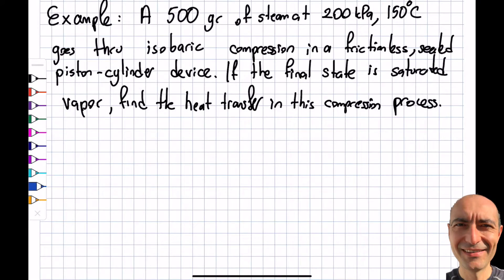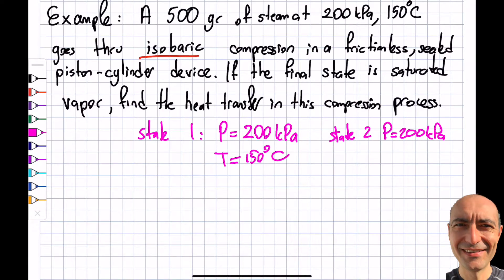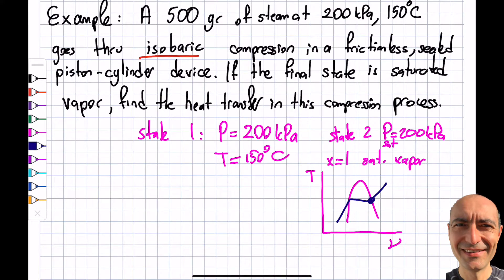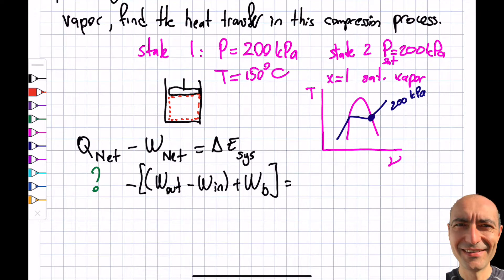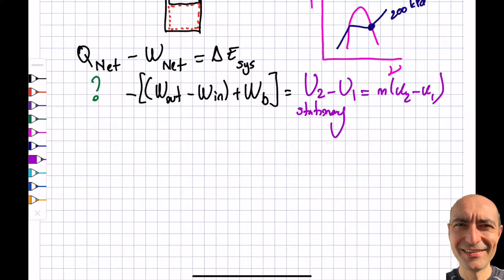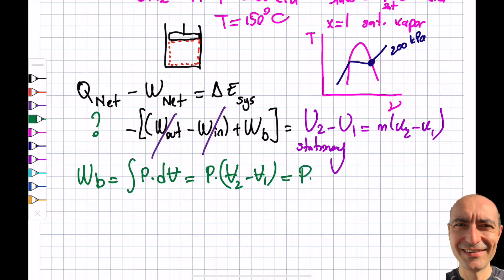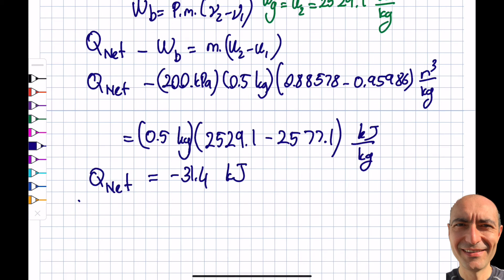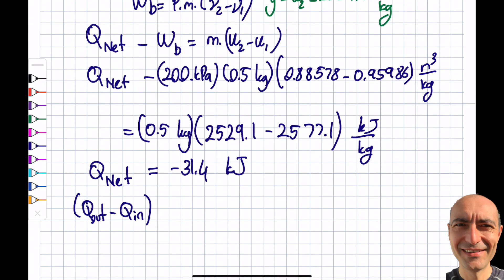Thermo 4.7 - Energy Analysis for Closed System - Solved Example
In this segment, we solve an example problem by applying the first law of thermodynamics (conservation of energy) to the closed systems and included the boundary work. This material is based upon work supported by the National Science Foundation under Grant No. 2019664. Any opinions, findings, and conclusions, or recommendations expressed in this material are those of the author and do not necessarily reflect the views of the National Science Foundation.